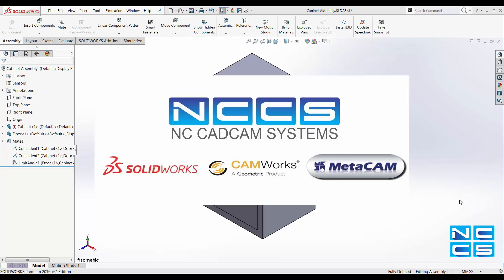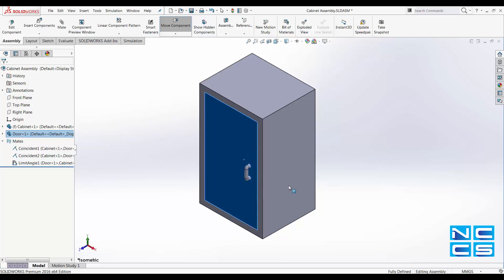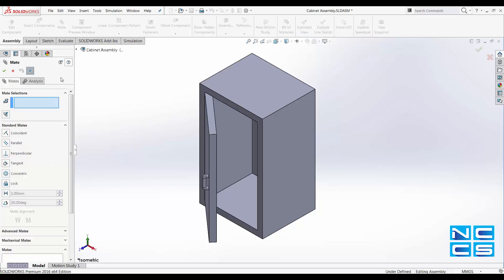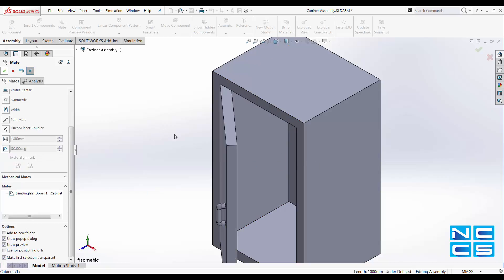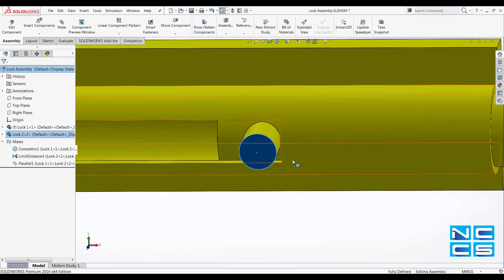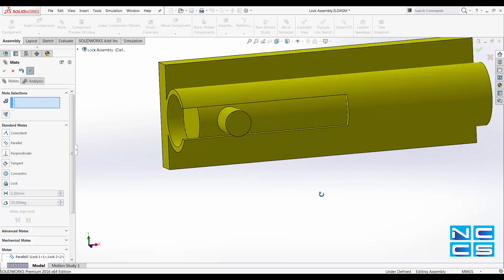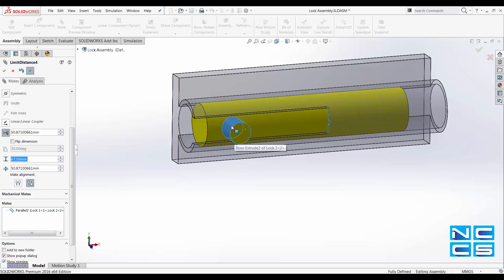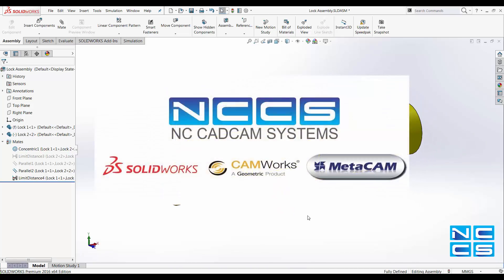SolidWorks Video: Distance Mate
This Solidworks video will go through some of the useful mate relations that can be used to replicate how a model would move and rotate.
These mate options can be used extensively, they are especially useful on model that has many degrees of freedom and many physical restrictions.